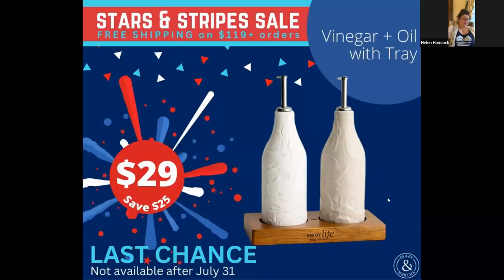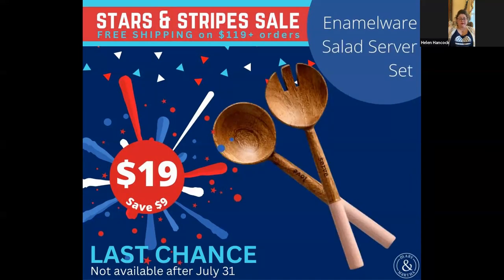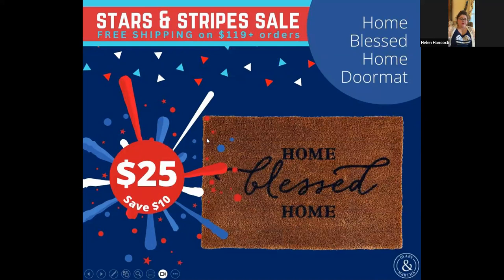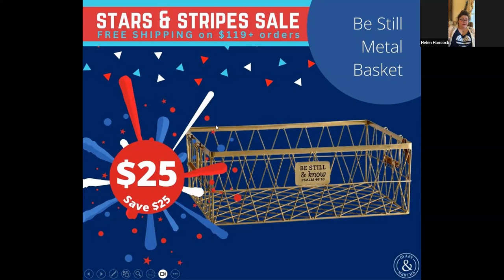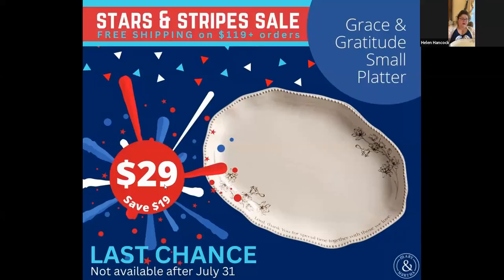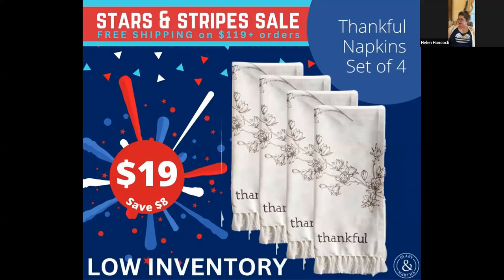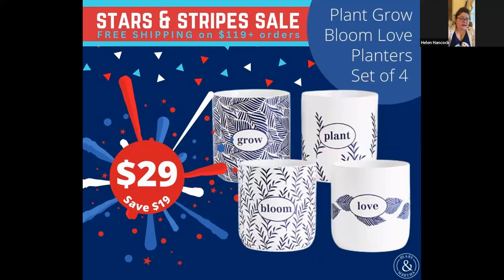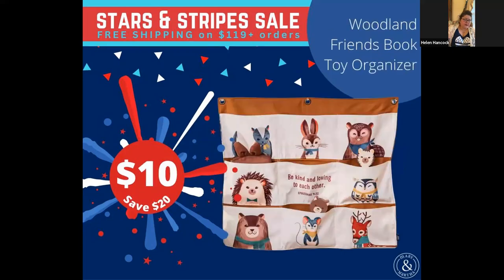Red White Blue and You Sale Items Video